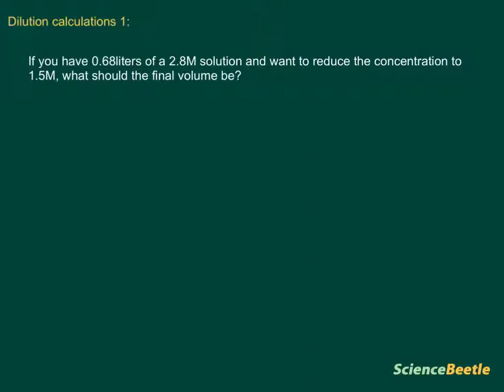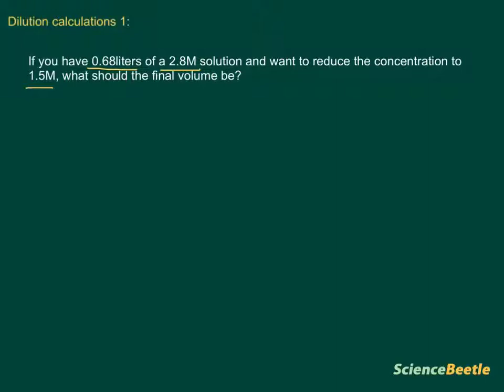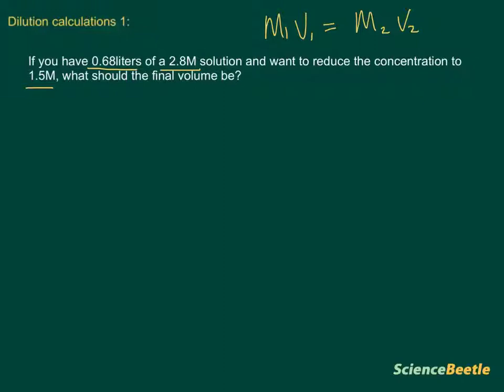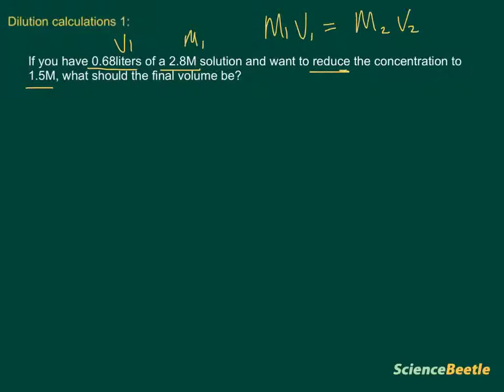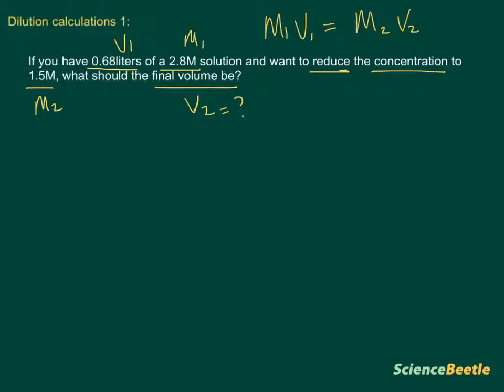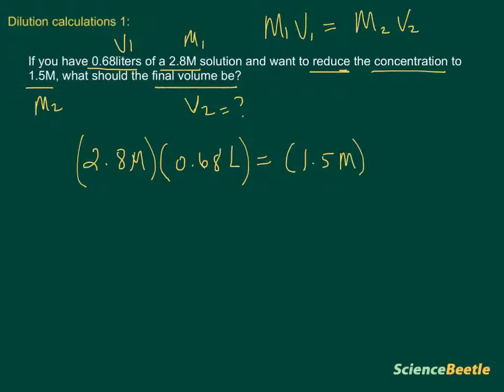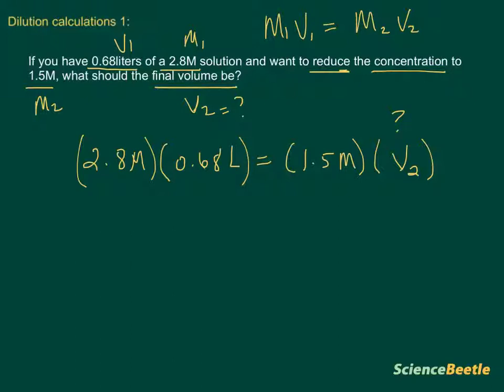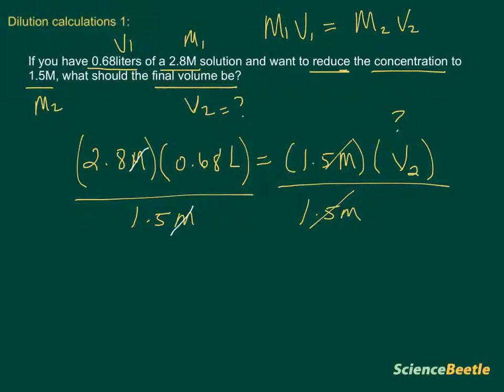Dilution calculations (part 1)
This video lesson is the first in a series of 2 that explains how to solve a "dilution" calculation..